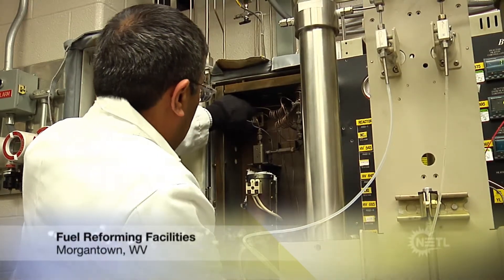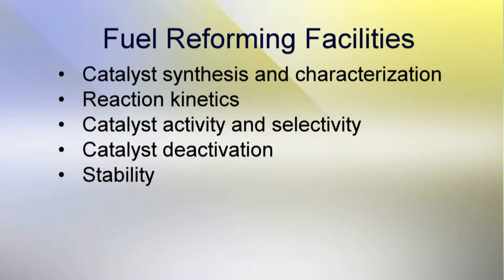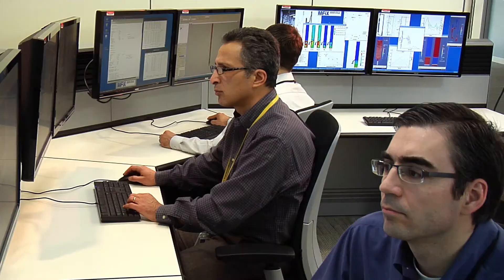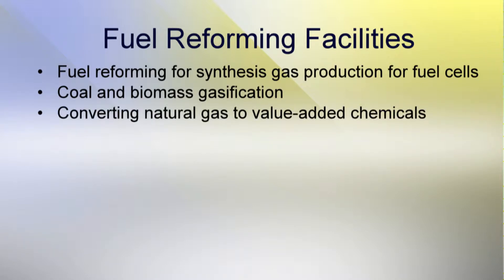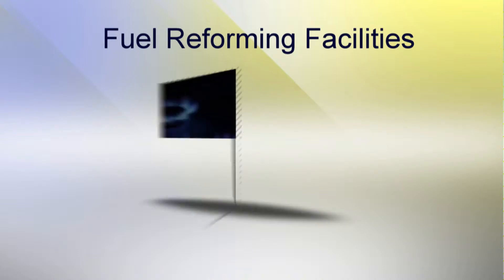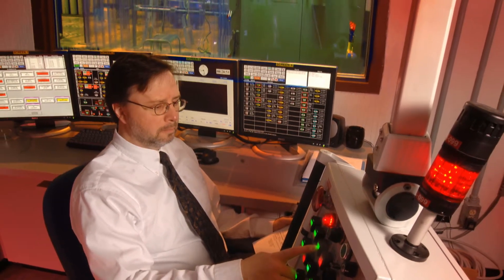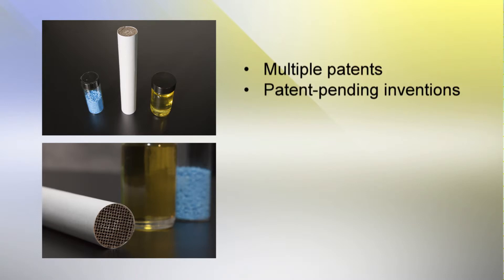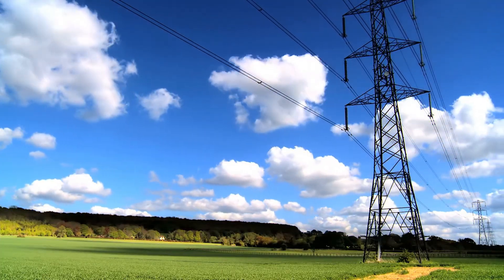NETL - Fuel Reforming Facilities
Research using NETL's Fuel Reforming Facilities explores catalytic issues inherent in fossil-energy related applications, including catalyst synthesis and characterization, reaction kinetics, catalyst activity and selectivity, catalyst deactivation, and stability.